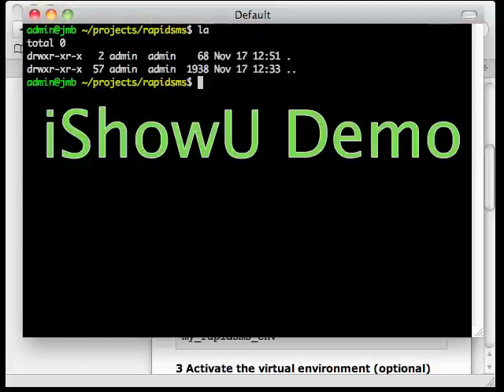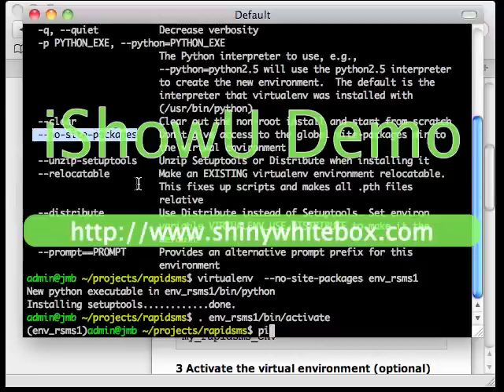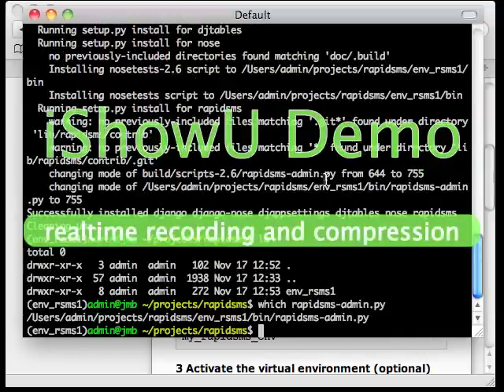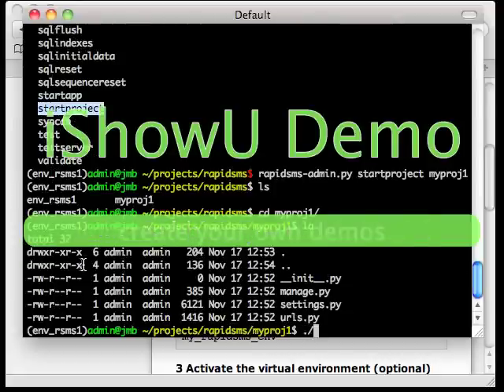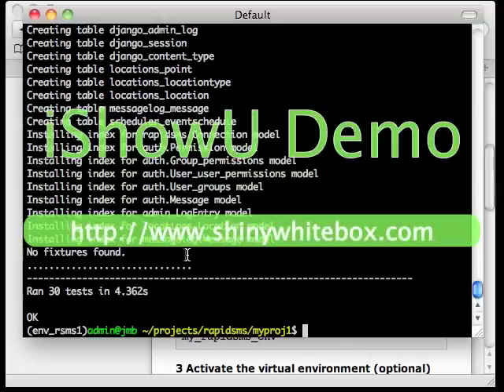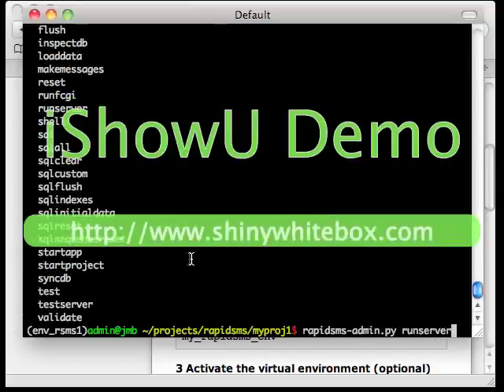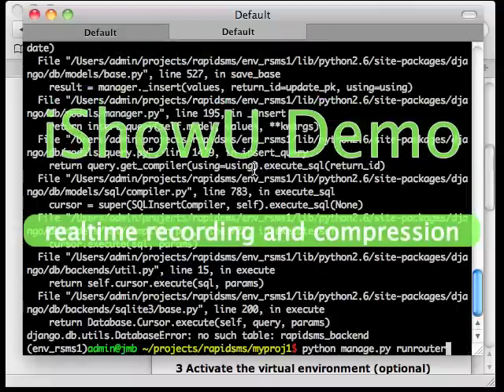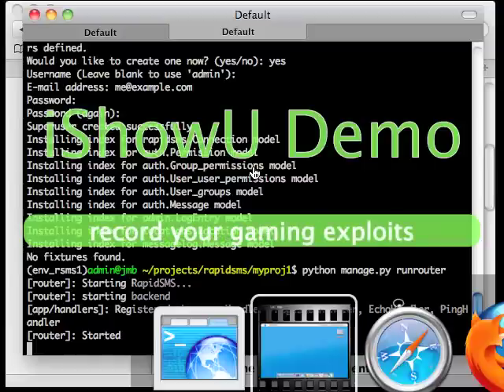rapidsms virtualenv development install instructions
If you want to do work on rapidsms, you need to get set up. This shows you the instructions from the docs